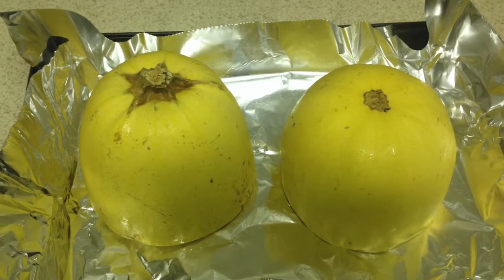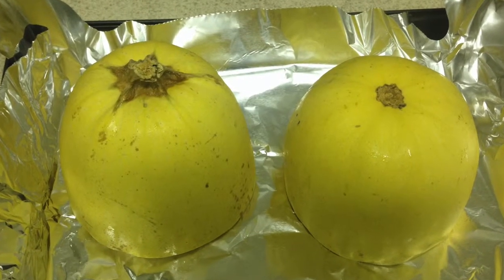Fitness Friday :) !!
Happy Friday lovelies!!!

So I have some new ideas for how this Fitness Friday will continue to go. Some changes for sure :) But for now I hope you guys enjoy this little update of how my journey is going.

Love you all! :D

Top: Tank-Forever 21/ Cover up- Ross
Jewelry: Earrings are my roomies :)
Foundation: L'oreal True Match W4
Blush: Makeup Geek Infatuation
Lips: Nyx lip liner in Natural and Xtreme lip cream in Natural
Nails: Nicole by OPI "Mermaid for each other"